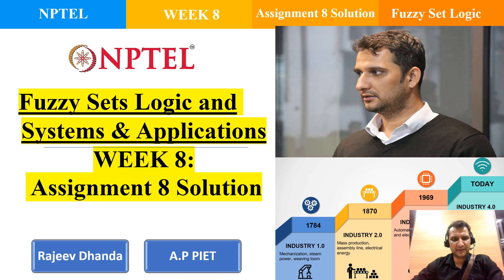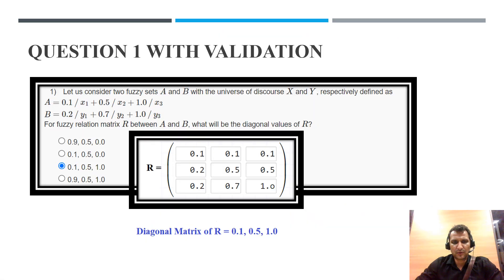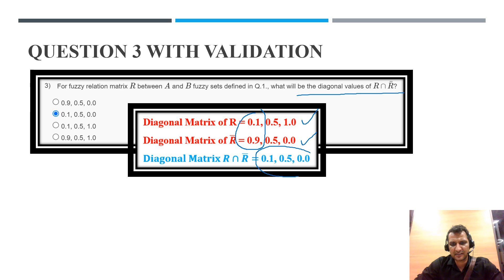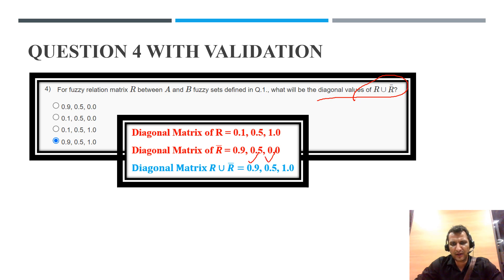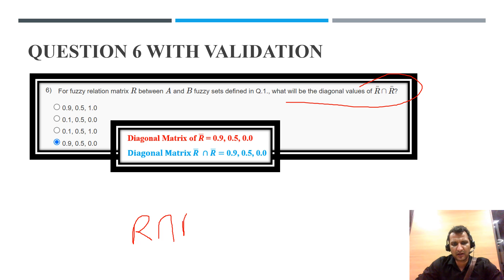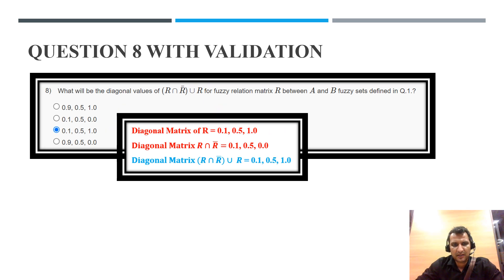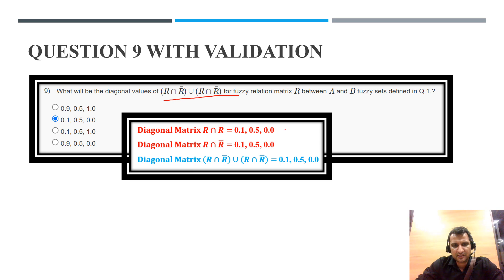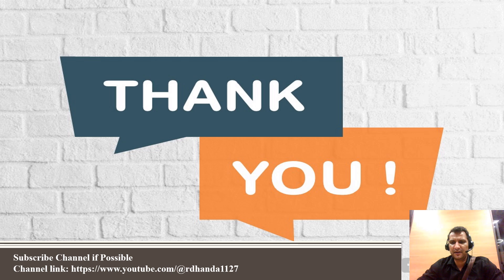NPTEL || Fuzzy Sets Logic and Systems & Applications || Assignment-8 Solution || Jan -April 2023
NPTEL
Fuzzy Sets Logic and Systems & Applications
Week 8
Assignment 8 Solution
Jan-April 2023
Submission Due Date: 22 March 2023